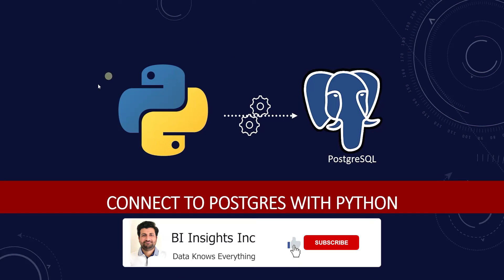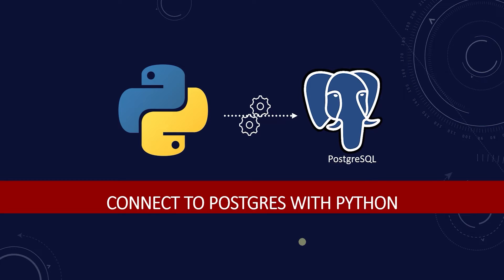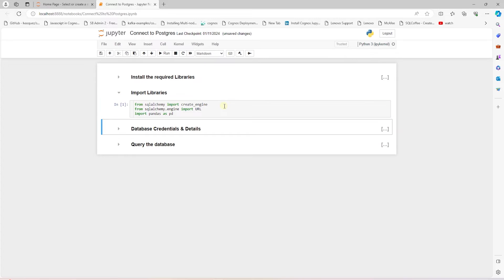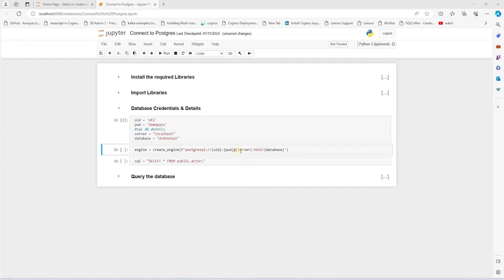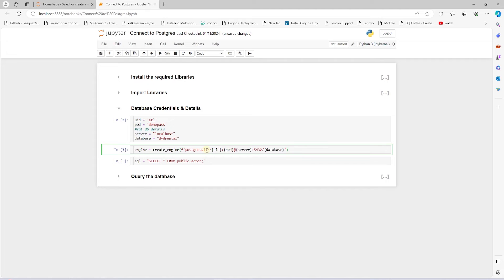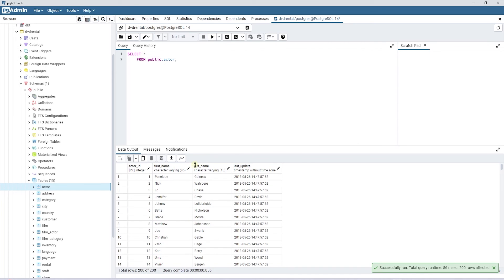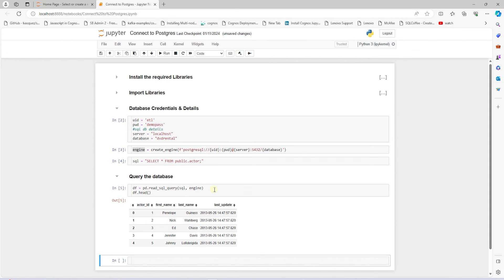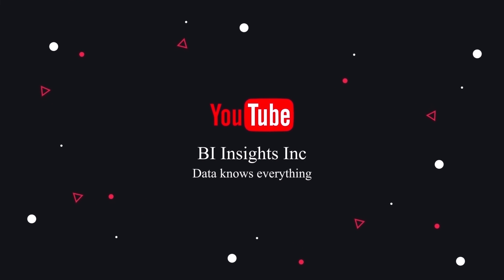How to connect to Postgres using Python | Query SQL Database | Pandas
In this video we are covering how to connect to Postgres databases using Python. This is a common question that comes up in the ETL series. So, I decided to cover it and direct viewers to it if they are facing connectivity issues.

In addition, we use the SQLAlchemy and psycopg2 libraries. We can install them using a pip command.

Topics in this video (click to jump around):
0:00 - Introduction postgres connection
0:19 - Prerequisites
0:43 - Install required libraries
0:55 - Import libraries
1:09 - Configure Database Secrets
1:26 - Postgres Data Source Connection
2:16 - SQL Query
2:48 - Query Postgres using Pandas